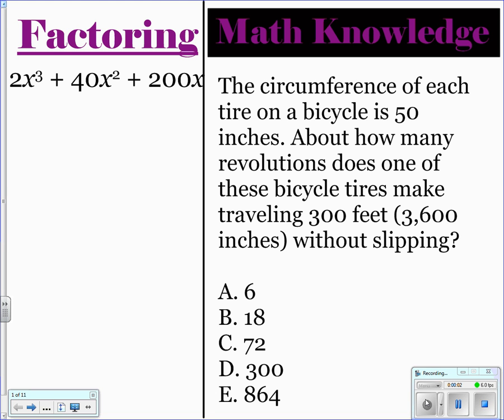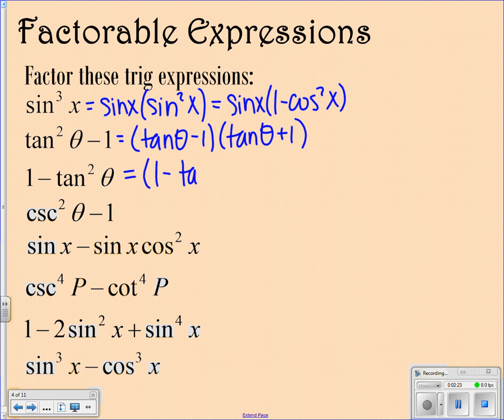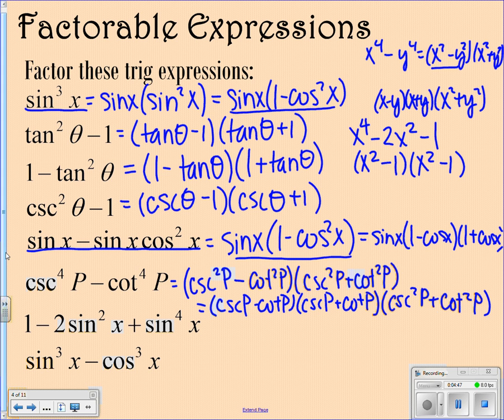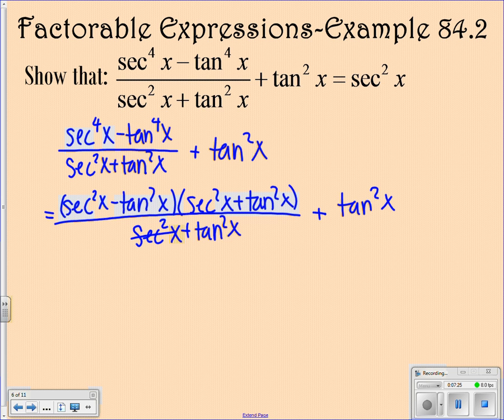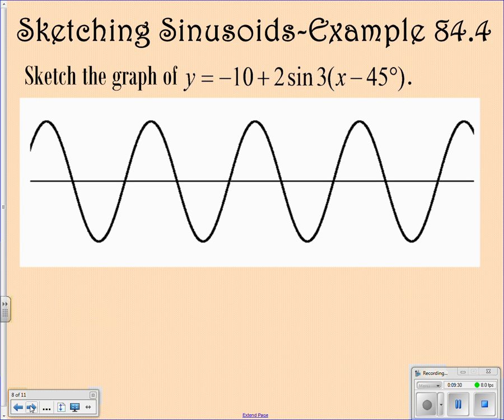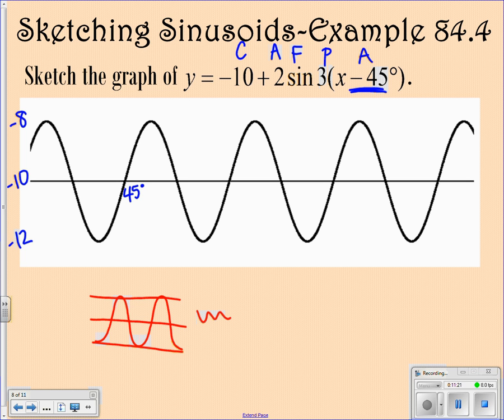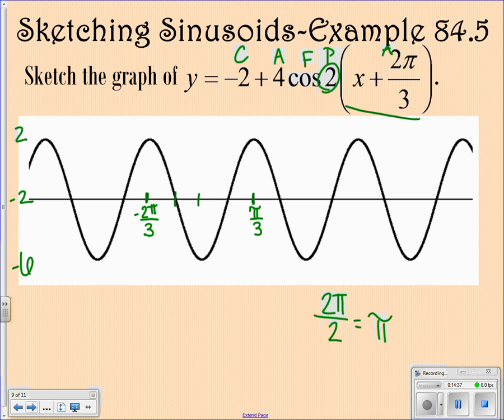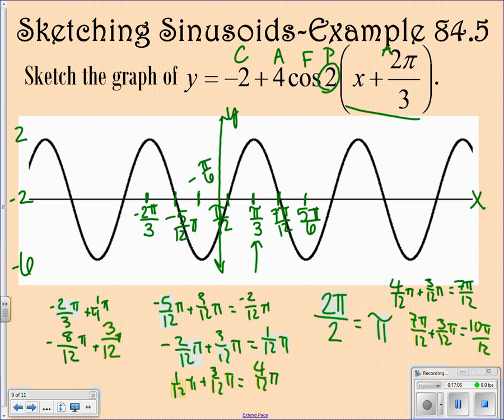Saxon Pre Calc Lesson 84 2016